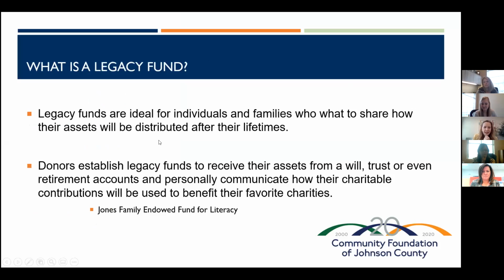Lunch & Learn: Donor Connection Series | Legacy Funds and Planned Giving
Lunch & Learn: Donor Connection Series
Legacy Funds and Planned Giving
December 2020